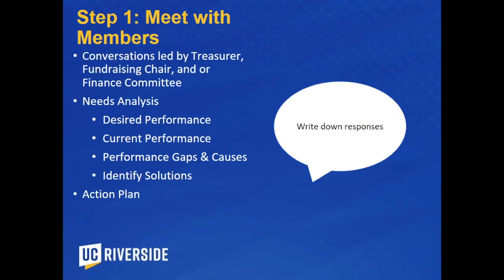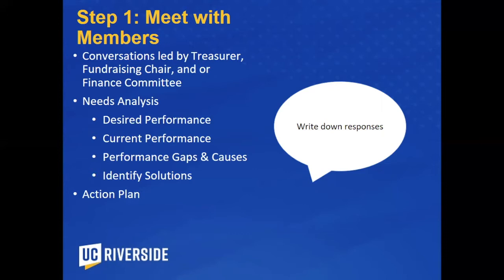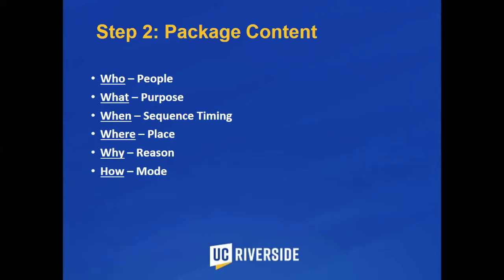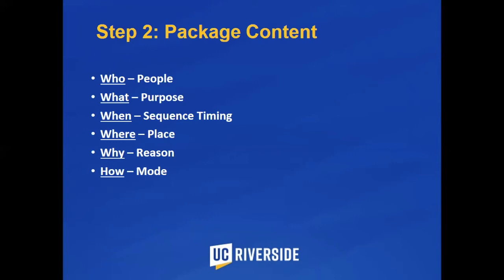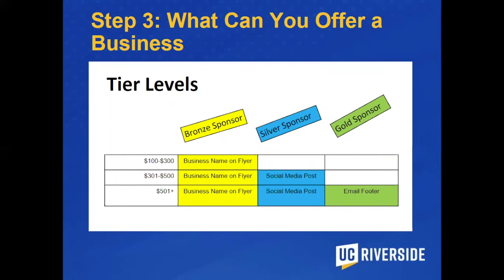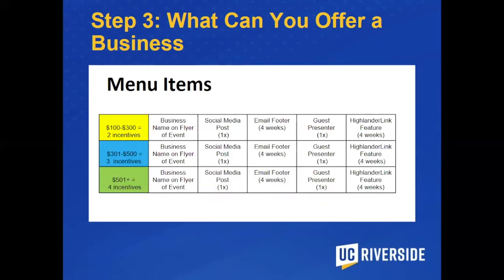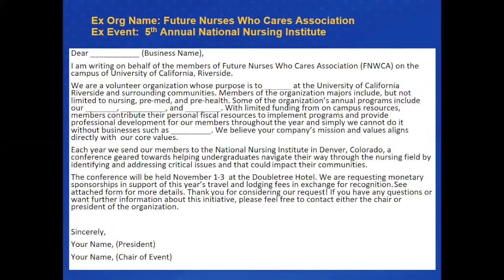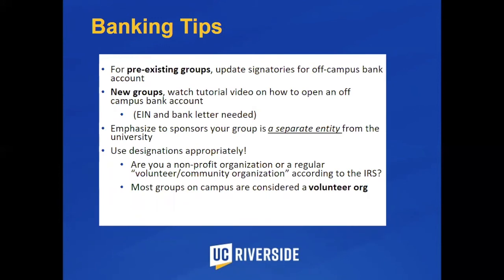Creating a Sponsorship Package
To learn more about business sponsorships aside from just creating your letter and tier structure, reference this video